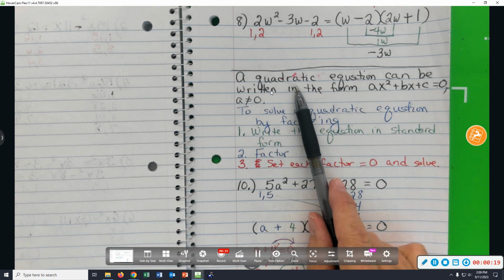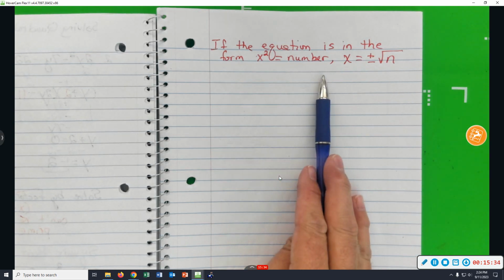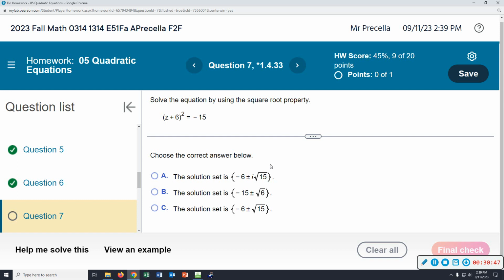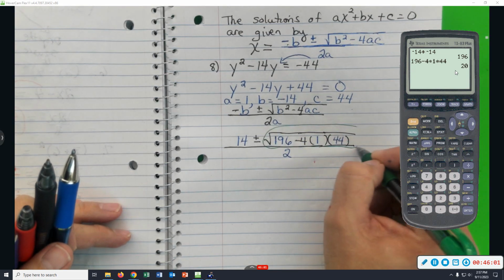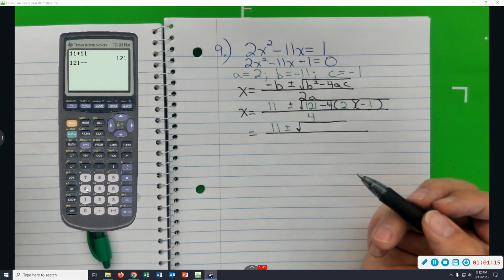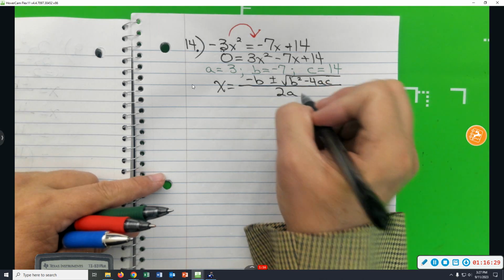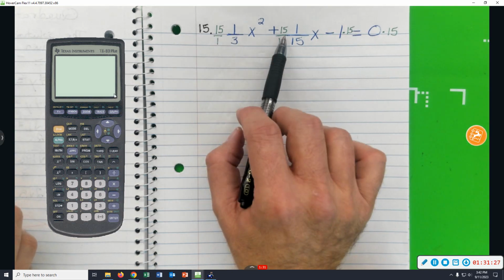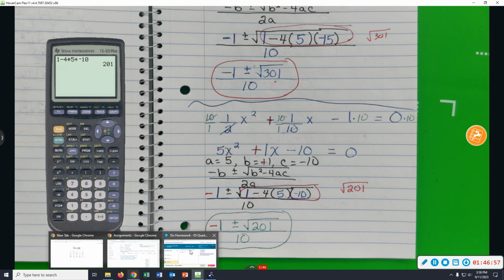20230911 Solving Quadratic Equations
Mr. Precella solves quadratic equations with his corequisite Math 0314/1314 courses.